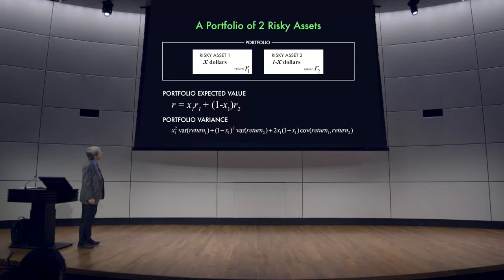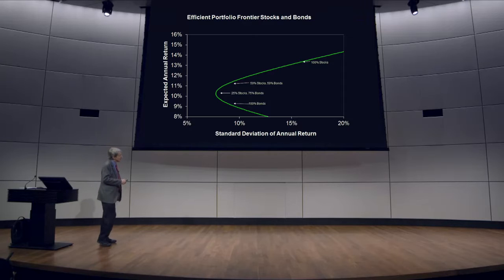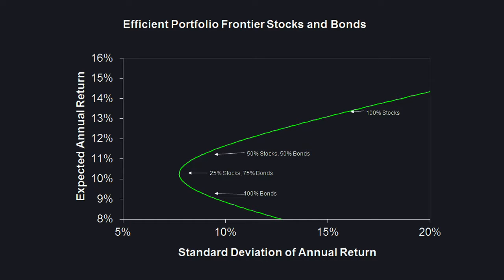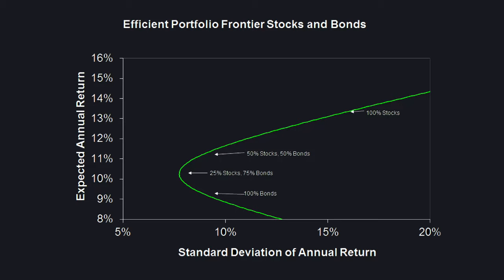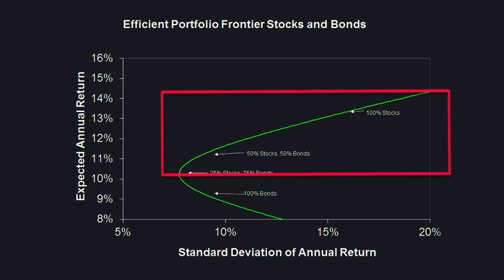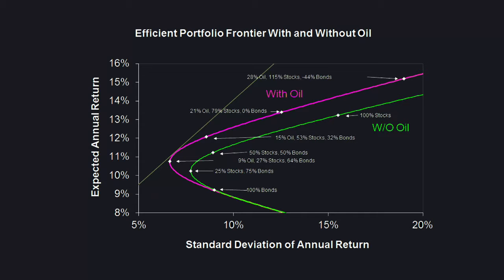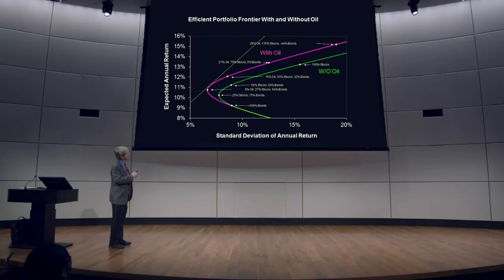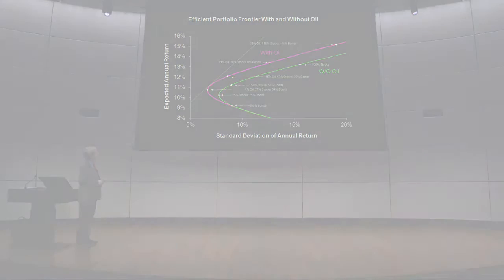Efficient Portfolio Frontier - Financial Markets by Yale University #21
This video is part of an online course, Financial Markets, created by Yale University. Learn finance principles to understand the real-world functioning of securities, insurance, and banking industries. to get access to the full course.

About this course:
An overview of the ideas, methods, and institutions that permit human society to manage risks and foster enterprise.  Emphasis on financially-savvy leadership skills. Description of practices today and analysis of prospects for the future. Introduction to risk management and behavioral finance principles to understand the real-world functioning of securities, insurance, and banking industries.  The ultimate goal of this course is using such industries effectively and towards a better society.